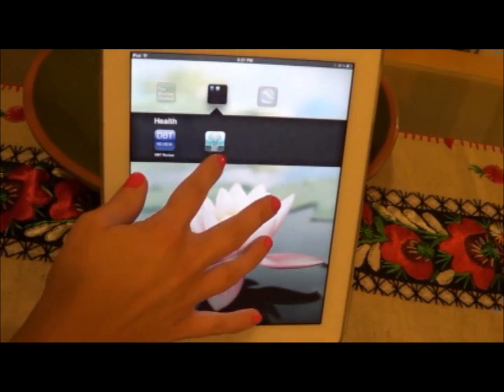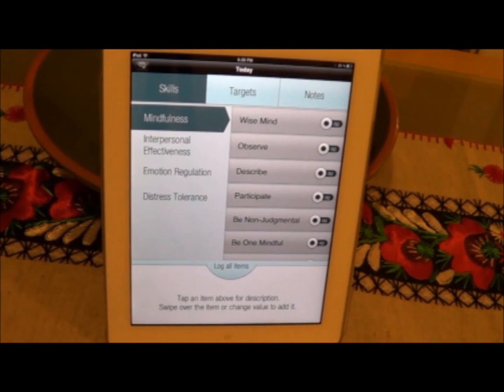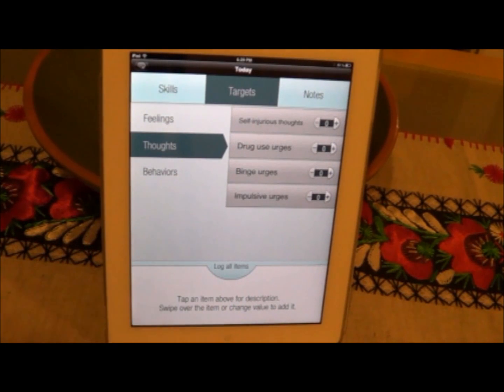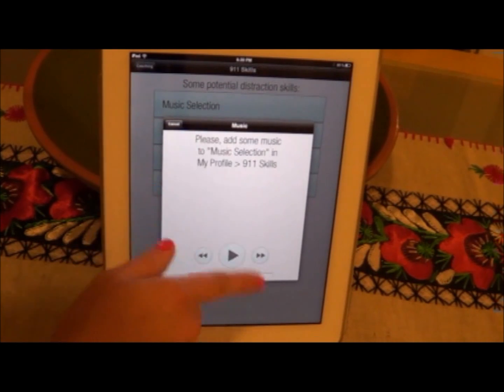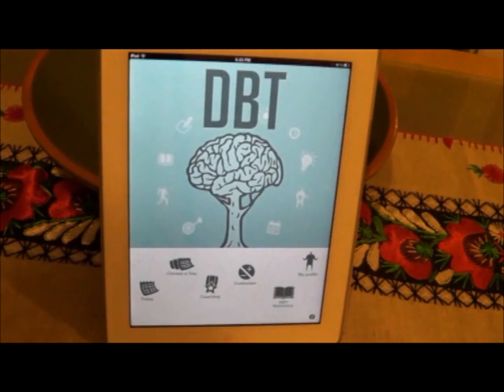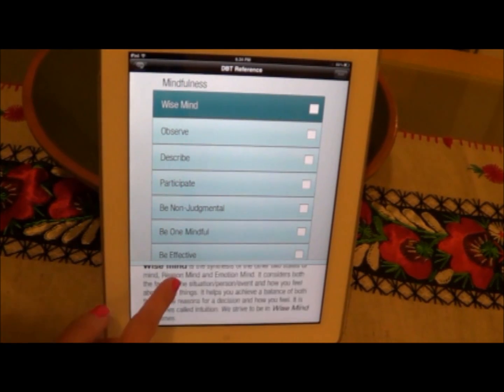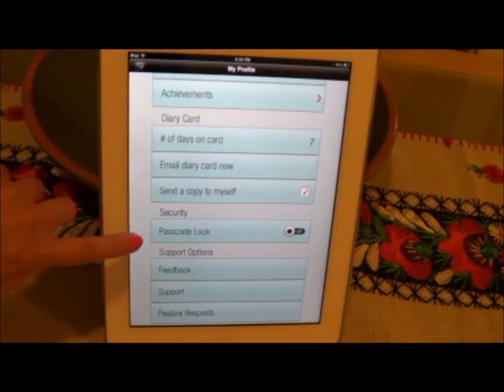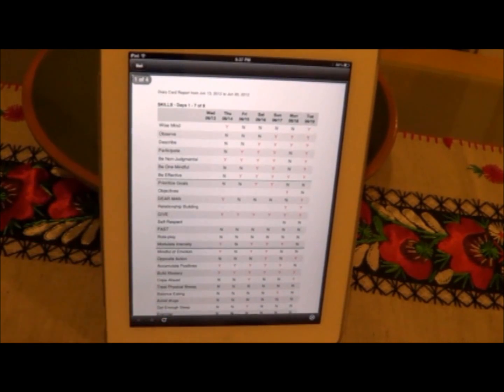DBT Diary Card App Review (Dialectical Behavior Therapy)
Review of DBT Diary Card and Skills Coach app by Durham DBT, Inc. This is the modern way to fill out and generate your Dialectical Behavior Therapy Diary Cards.

Here is a (growing) list of BPD/DBT Resources that you may find helpful: